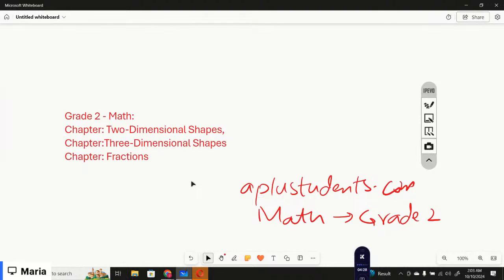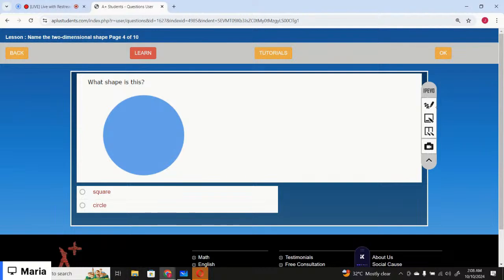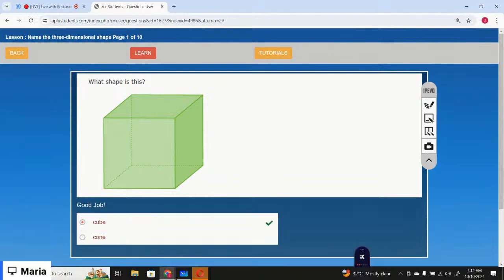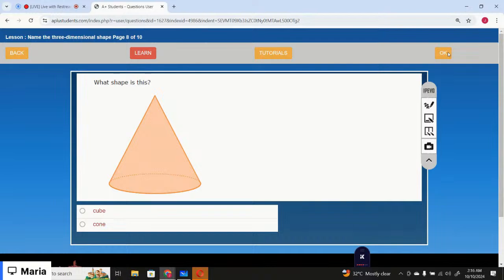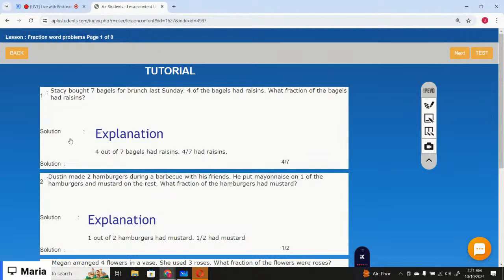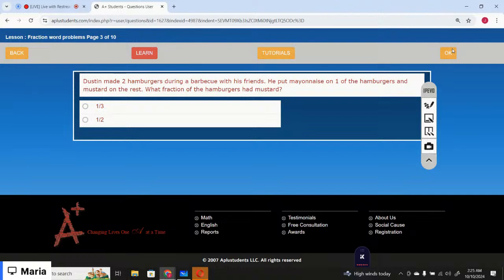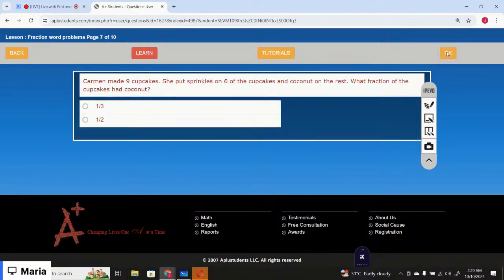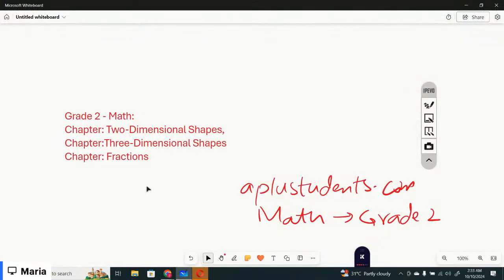Grade 2 - Math: Two-Dimensional Shapes, Three-Dimensional Shapes, Fractions